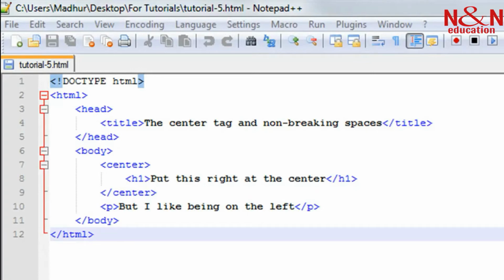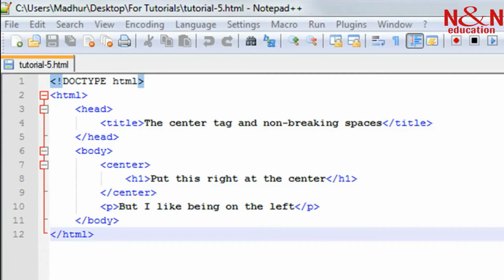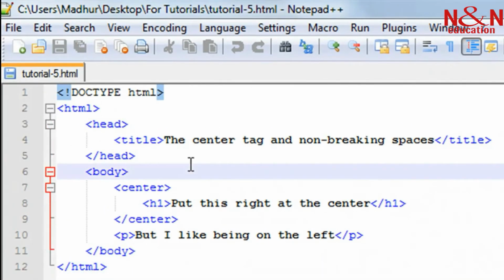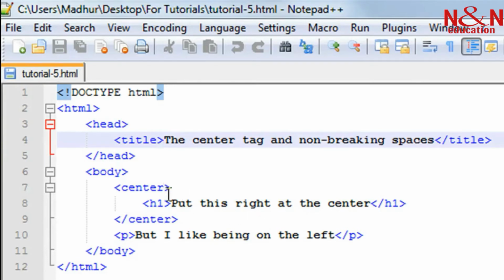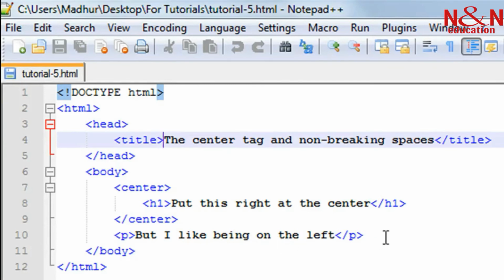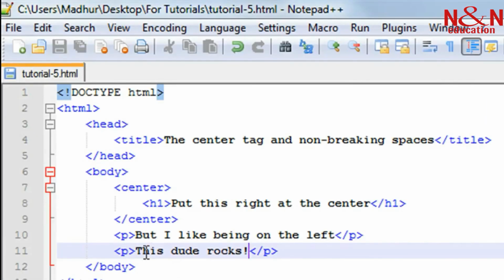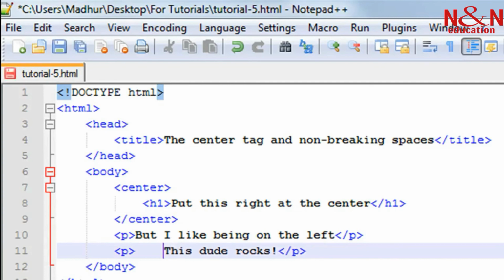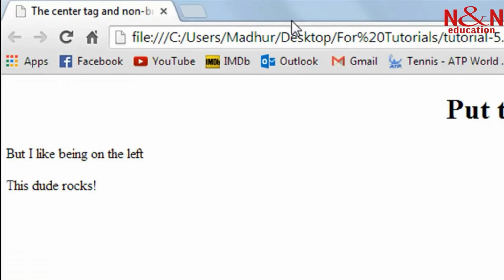HTML Tutorial no 5 -The Center Tag and Non-Breaking Spaces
In this video we understand the Center Tag and Non-Breaking Spaces in html.